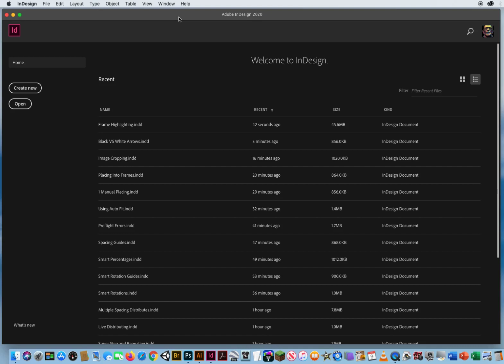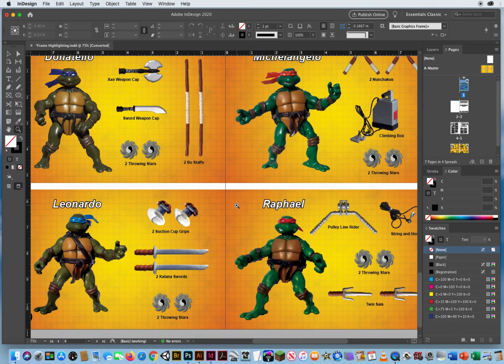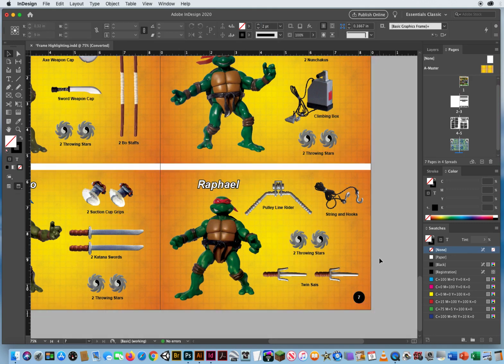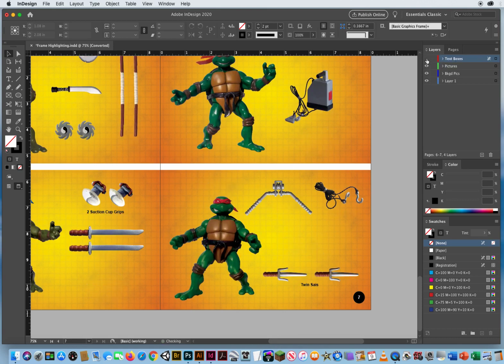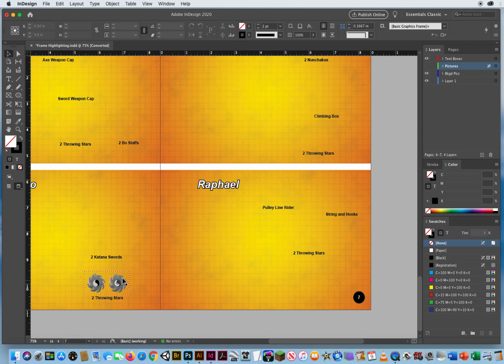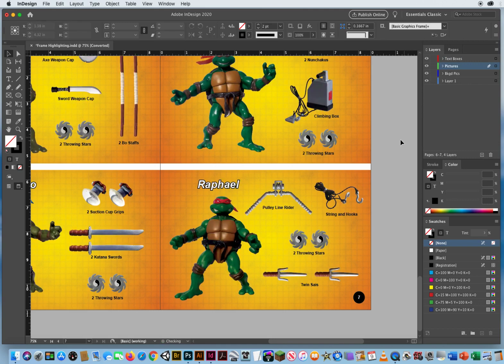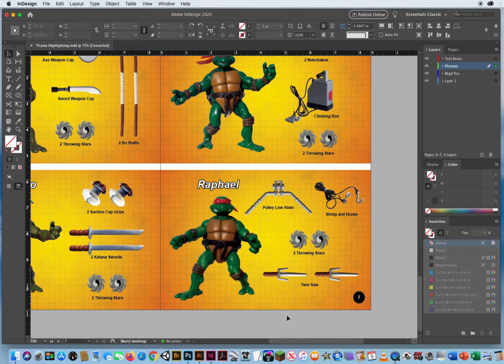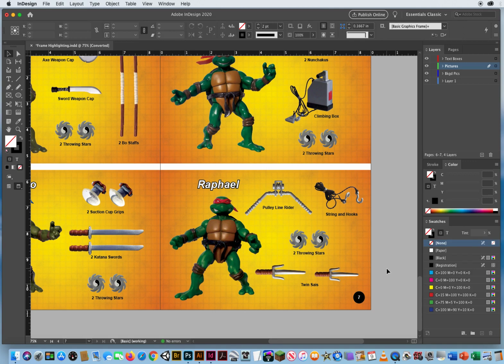Working with Frame Highlighting in InDesign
My Tutorial on how to work with Frame Highlighting while in InDesign.